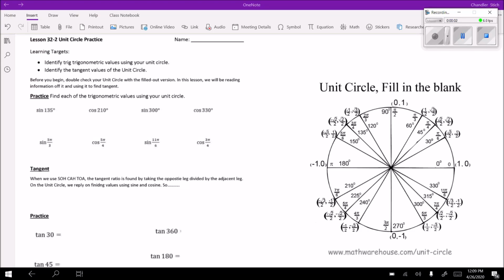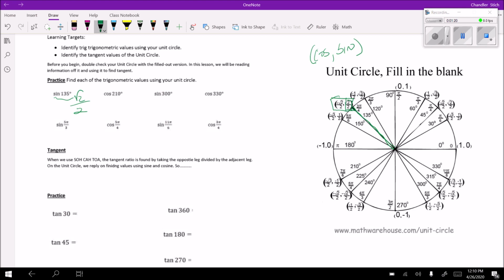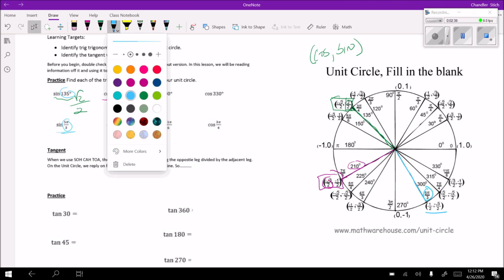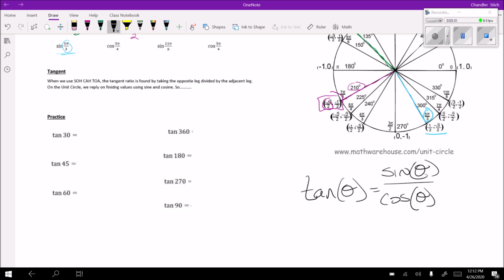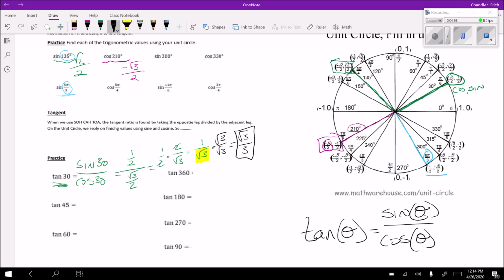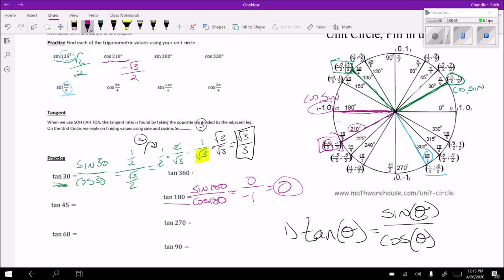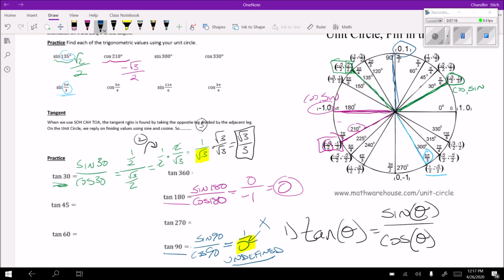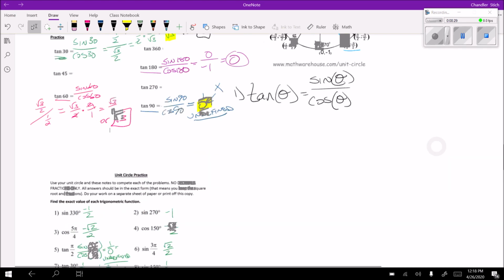32 2 Unit Circle Practice